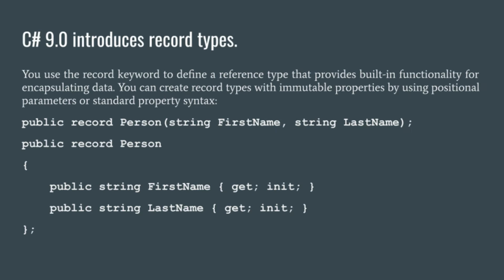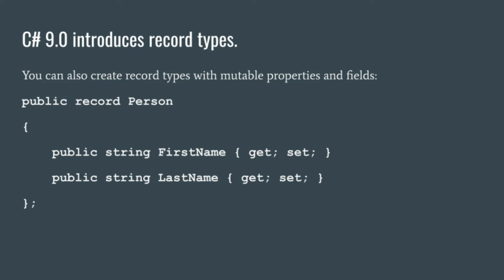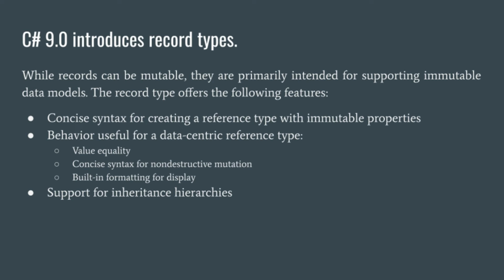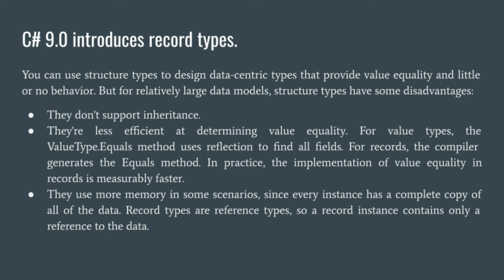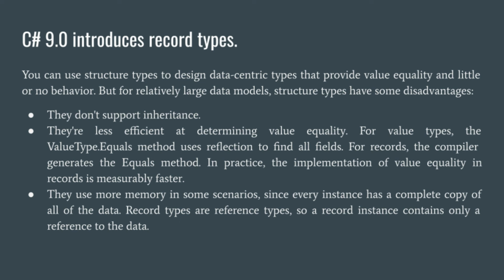What's new in C# 9 - Record types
C# 9.0 introduces record types. You use the record keyword to define a reference type that provides built-in functionality for encapsulating data. You can create record types with immutable properties by using positional parameters or standard property syntax.